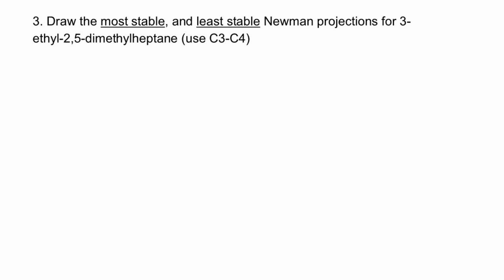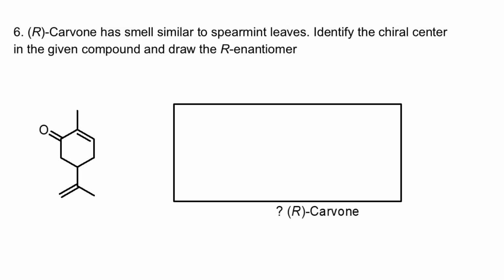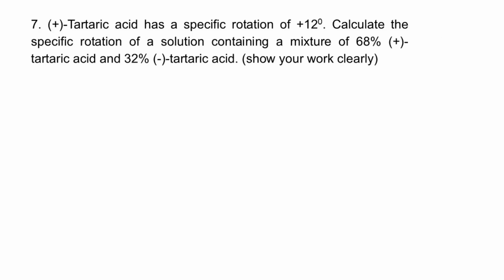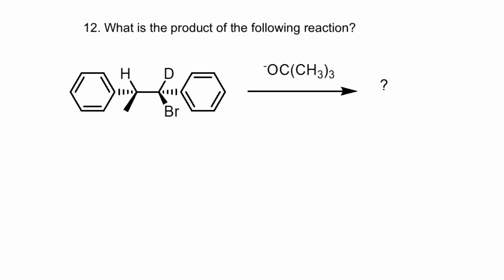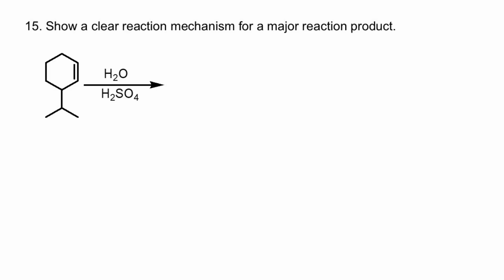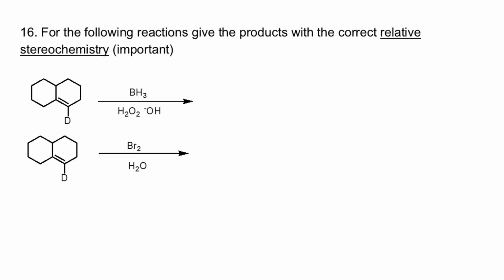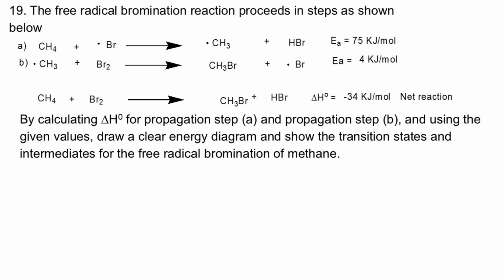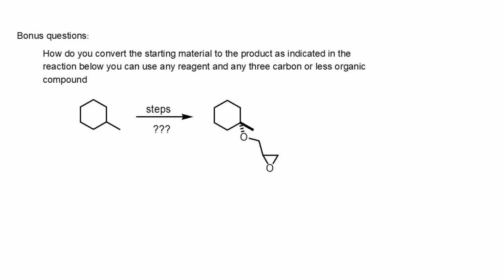organic_chemistry 1 Final Exam Review (2026 Edition) (comprehensive from actual in class exam )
Organic Chemistry 1 Final Exam Review (2026 Edition) (Comprehensive )
In this video, we walk through a complete final exam covering all major topics from a one-semester Organic Chemistry course.

This is not just a review — it’s a step-by-step problem-solving guide designed to reinforce your understanding, improve your exam strategy, and help you connect key concepts across the course.

What This Video Covers:
Structure & Bonding (Hybridization, Resonance, Formal Charge)
Acid-Base Chemistry in Organic Systems
Alkanes & Cycloalkanes (Conformations, Stability)
Stereochemistry (Chirality, R/S Configurations, Isomers)
Substitution & Elimination Reactions (SN1, SN2, E1, E2)
Alkenes & Alkynes (Reactions, Mechanisms, Regioselectivity)
Addition Reactions (Markovnikov & Anti-Markovnikov)
Free Radical Reactions
Oxidation & Reduction Reactions
Multi-Step Synthesis & Reaction Strategy
Why This Video Helps:
Full write-up exam format (just like your real test!)
Clear explanations of mechanisms and reasoning
Ideal for final exam review, practice, and concept mastery

Whether you're preparing for your final or reviewing the entire course, this session will help you bring everything together.
0:00 - Introduction to the Comprehensive Final Exam
00:30 - Q1: Organic Acids, pKa Values, and Acidity Factors
01:05 - Q2: Alkyne Hydrogenation, Dihydroxylation, and Lindlar Catalyst
01:36 - Q3: Newman Projections & Alkane Stability (Anti vs. Gauche)
01:56 - Q4: Acid-Base Equilibria and pKa Comparisons
02:32 - Q5: Cyclohexane Chair Conformations and Stability
03:04 - Q6: Identifying Stereogenic Centers (R/S Configuration)
03:33 - Q7: Polarimetry and Specific Rotation Calculations
04:03 - Q8: Bond Dissociation Energy (Endothermic vs. Exothermic)
04:30 - Q9: Solubility Trends: Water vs. Fat (Intermolecular Forces)
04:59 - Q10: Reaction Mechanisms: Carbocations and Rearrangements
05:35 - Q11: Elimination Reactions (DBU and Bulky Bases)
06:12 - Q12: Stereochemistry in E2 Reactions (Z/E and Anti-periplanar)
06:44 - Q13: Multi-Step Synthesis (Alcohol to Epoxide)
07:25 - Q14: Alkene Hydration Mechanism (Water & Sulfuric Acid)
08:02 - Q15: Comparing Addition Reactions (HBr, Peroxides, and Hydroboration)
08:35 - Q16: Stereochemistry of Bromine Addition and Hydroboration
09:12 - Q17: Synthesis Pathways (Dissolved Metals and Free Radicals)
09:46 - Q18: Ozonolysis of Alkenes
10:24 - Q19: Free Radical Bromination and Energy Diagrams
11:06 - Q20: Resonance Structures and Electron Pushing
11:43 - Bonus Question: Multi-Step Synthesis of an Ether
12:03 - Closing Remarks and Study Tips for an A+

0:00 - व्यापक अंतिम परीक्षा का परिचय
00:30 - प्रश्न 1: कार्बनिक अम्ल, pKa मान और अम्लता को प्रभावित करने वाले कारक
01:05 - प्रश्न 2: एल्काइन का हाइड्रोजनीकरण, डाइहाइड्रॉक्सिलेशन और लिंडलार उत्प्रेरक
01:36 - प्रश्न 3: न्यूमैन प्रक्षेपण और एल्केन की स्थिरता (Anti बनाम Gauche)
01:56 - प्रश्न 4: अम्ल-क्षार साम्य और pKa की तुलना
02:32 - प्रश्न 5: साइक्लोहेक्सेन की चेयर संरचनाएँ और स्थिरता
03:04 - प्रश्न 6: स्टीरियोजेनिक केंद्रों की पहचान (R/S विन्यास)
03:33 - प्रश्न 7: पोलरिमेट्री और विशिष्ट घूर्णन (Specific Rotation) की गणना
04:03 - प्रश्न 8: बंध वियोजन ऊर्जा (ऊष्माशोषी बनाम ऊष्माक्षेपी)
04:30 - प्रश्न 9: घुलनशीलता के रुझान: पानी बनाम वसा (अंतराअणुक बल)
04:59 - प्रश्न 10: अभिक्रिया तंत्र: कार्बोकैटायन और पुनर्विन्यास
05:35 - प्रश्न 11: उन्मूलन अभिक्रियाएँ (DBU और भारी/बड़े क्षार)
06:12 - प्रश्न 12: E2 अभिक्रियाओं में स्टीरियोकेमिस्ट्री (Z/E और Anti-periplanar व्यवस्था)
06:44 - प्रश्न 13: बहु-चरणीय संश्लेषण (अल्कोहल से एपॉक्साइड)
07:25 - प्रश्न 14: एल्कीन के जलयोजन का तंत्र (पानी और सल्फ्यूरिक अम्ल)
08:02 - प्रश्न 15: योग अभिक्रियाओं की तुलना (HBr, पेरॉक्साइड और हाइड्रोबोरेशन)
08:35 - प्रश्न 16: ब्रोमीन योग और हाइड्रोबोरेशन की स्टीरियोकेमिस्ट्री
09:12 - प्रश्न 17: संश्लेषण के मार्ग (घुले हुए धातु और मुक्त मूलक)
09:46 - प्रश्न 18: एल्कीन का ओज़ोनोलिसिस
10:24 - प्रश्न 19: मुक्त मूलक ब्रोमीनीकरण और ऊर्जा आरेख
11:06 - प्रश्न 20: अनुनाद संरचनाएँ और इलेक्ट्रॉन-पुशिंग
11:43 - बोनस प्रश्न: ईथर का बहु-चरणीय संश्लेषण
12:03 - समापन टिप्पणी और A+ प्राप्त करने के लिए अध्ययन सुझाव